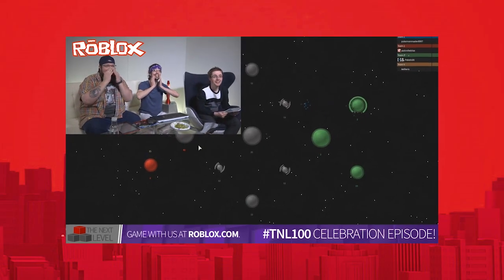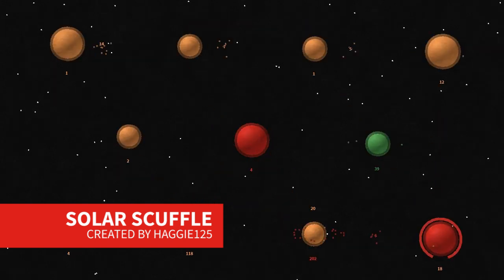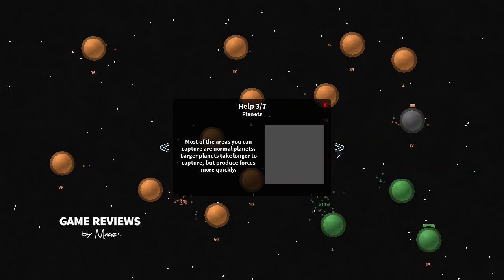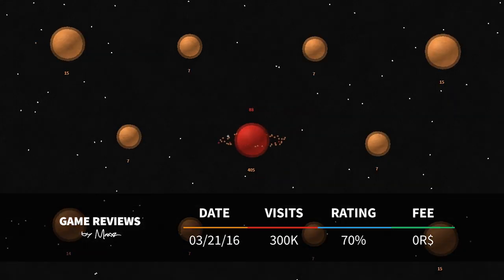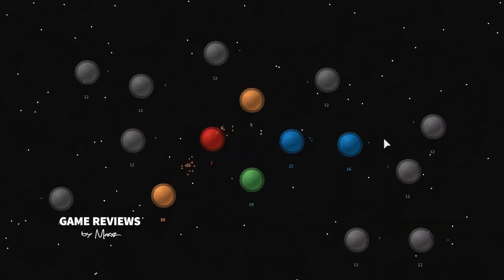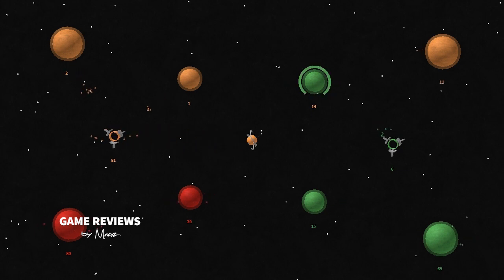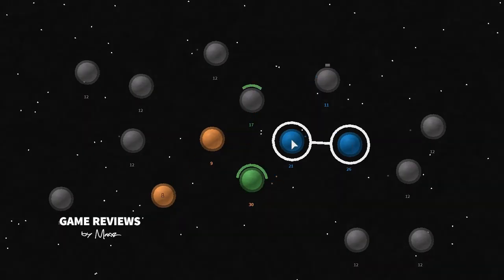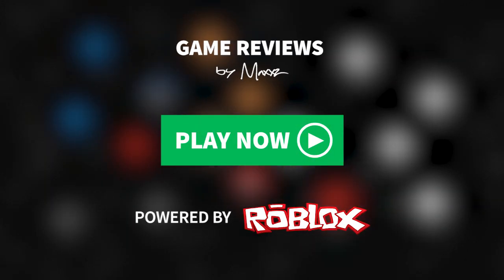Solar Scuffle Review